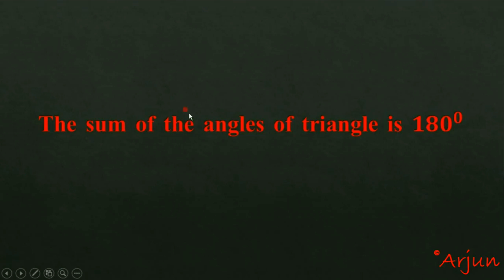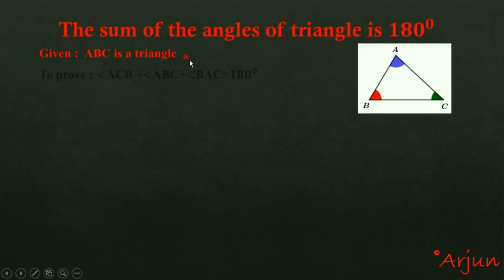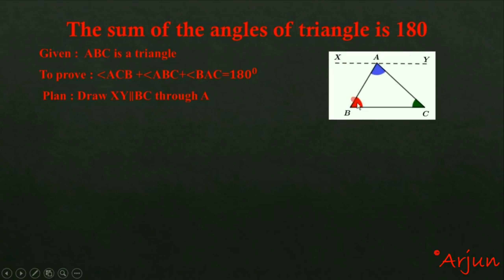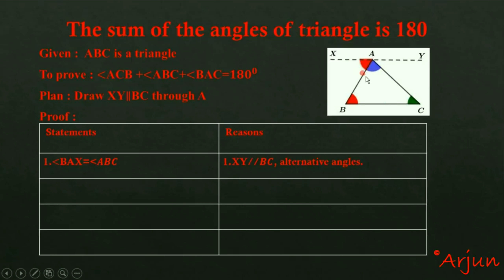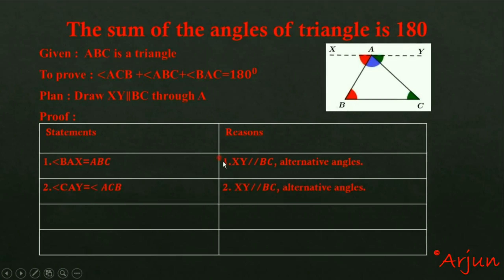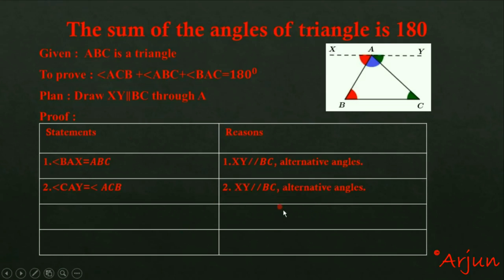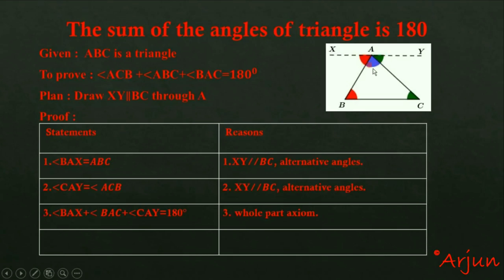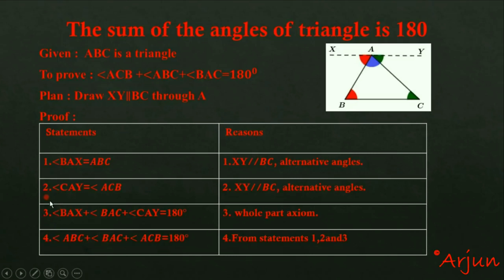Sum of interior angles of triangle is two right angles